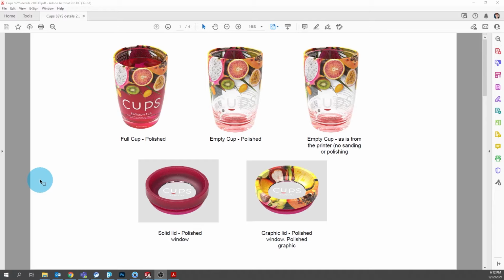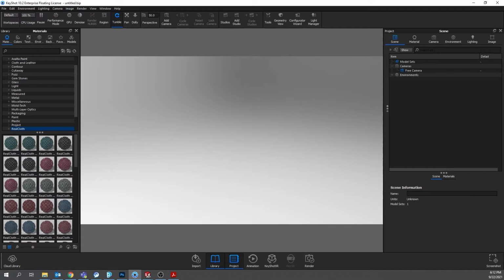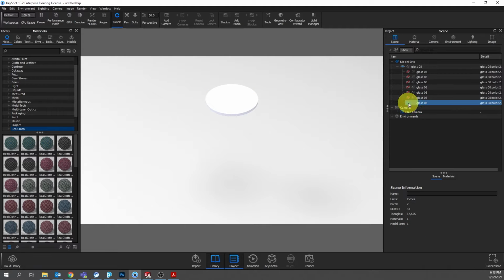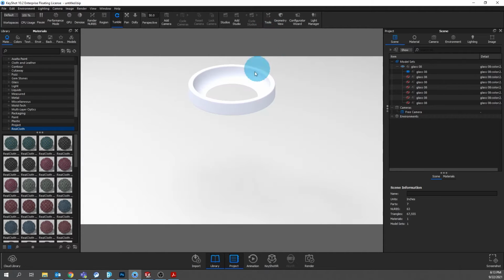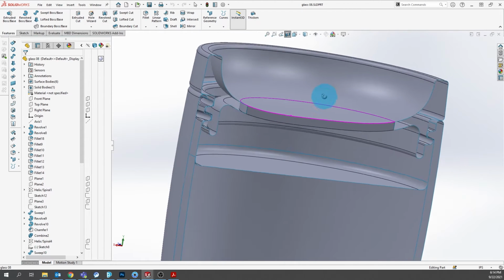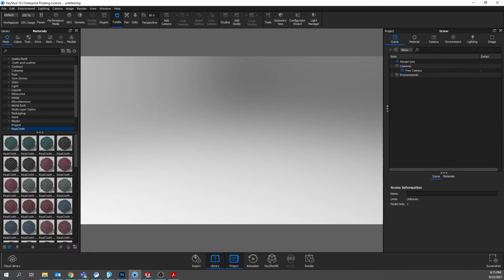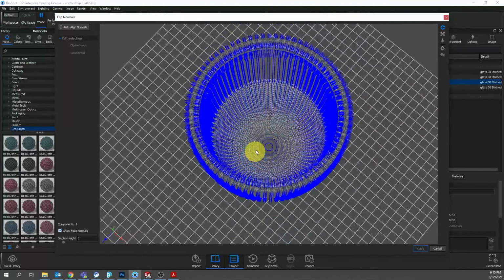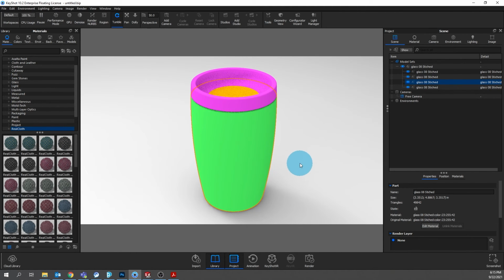Video 1 Importing and Checking Geometries 1